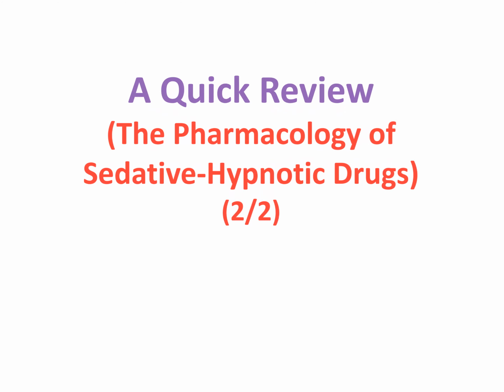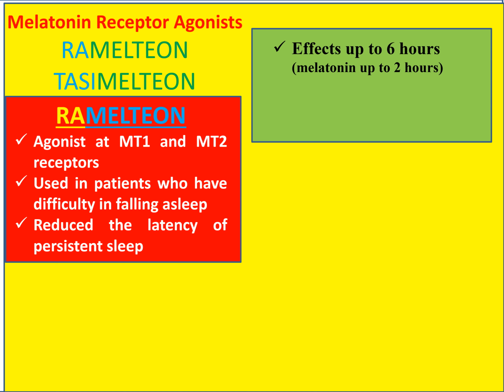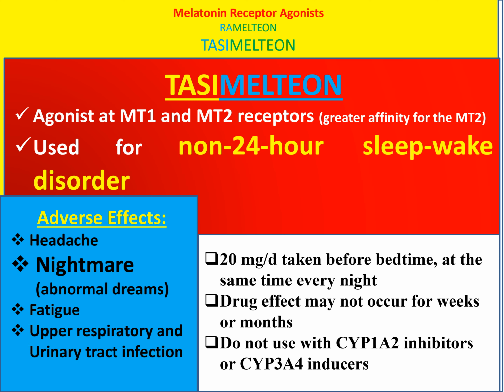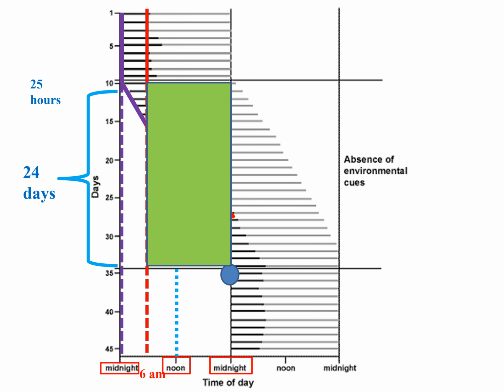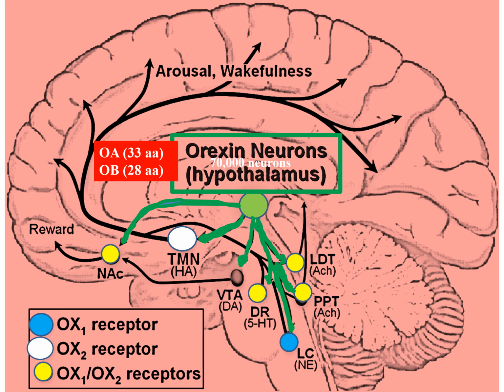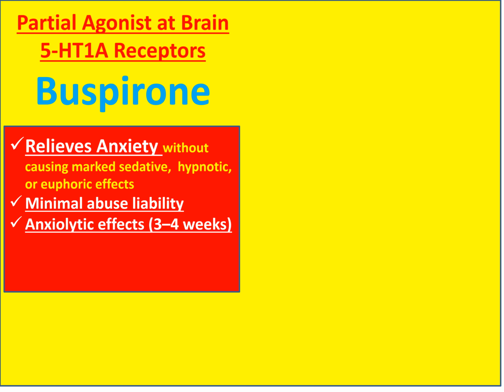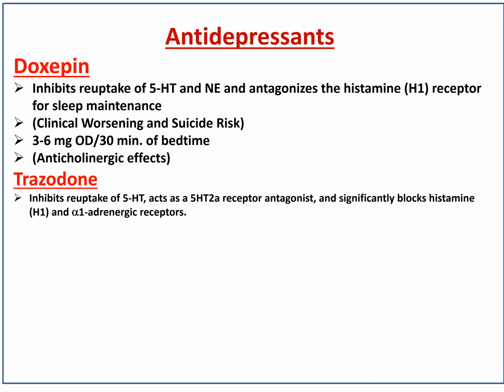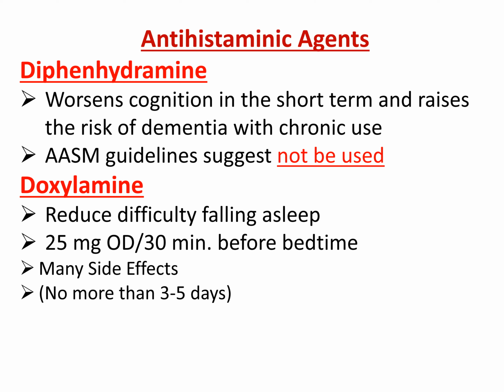Sedative Hypnotic Drugs 2